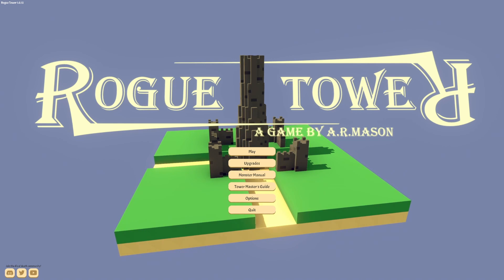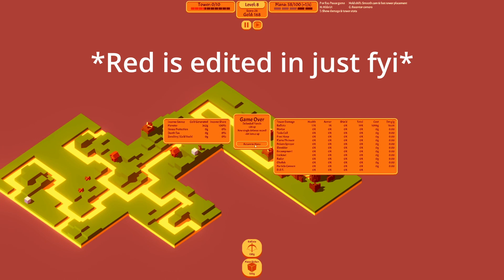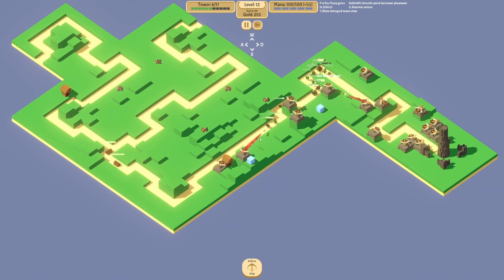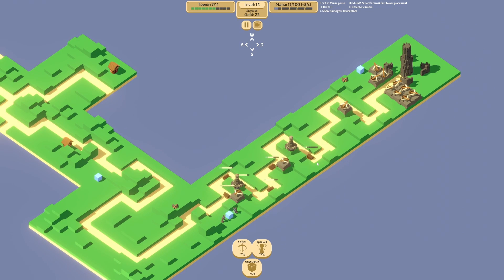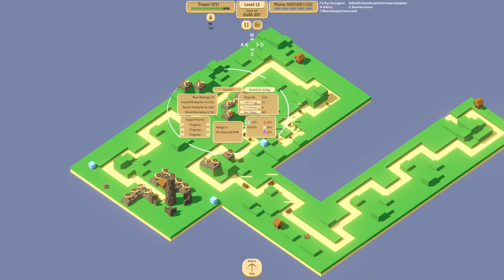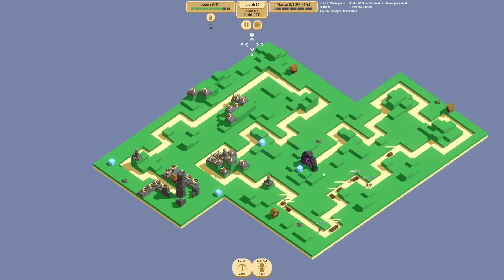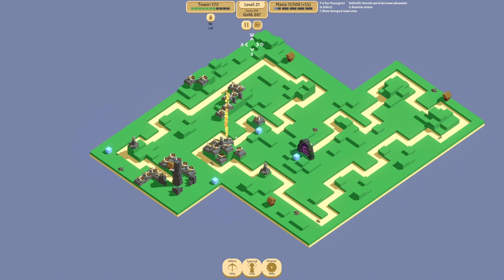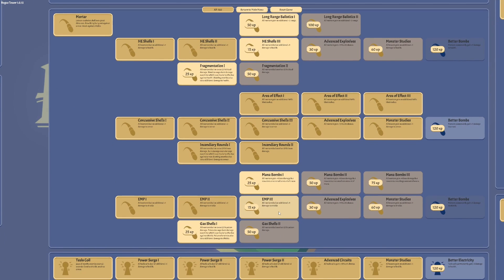ANOTHER new tower defense!?! |Rogue Tower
Hey guys, today I am back with ANOTHER new tower defense